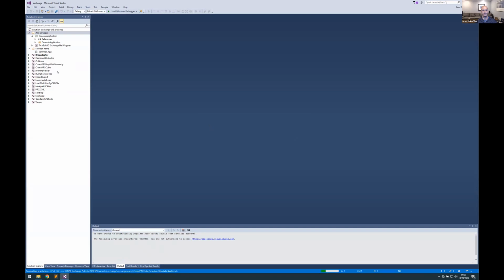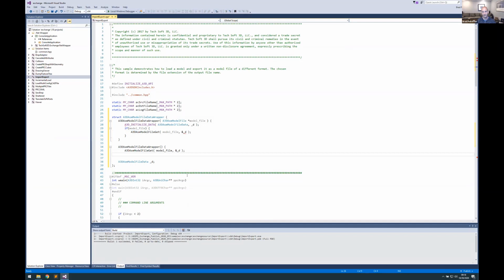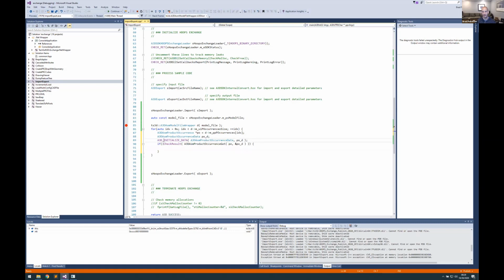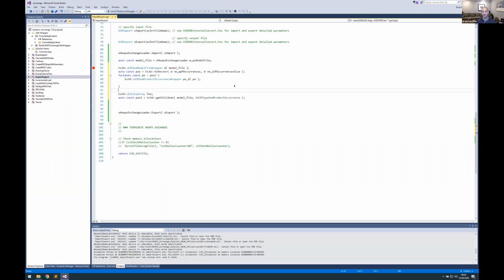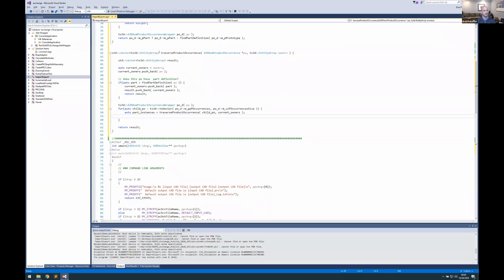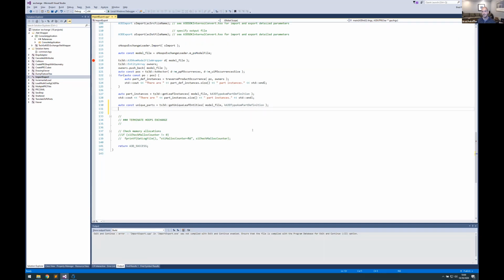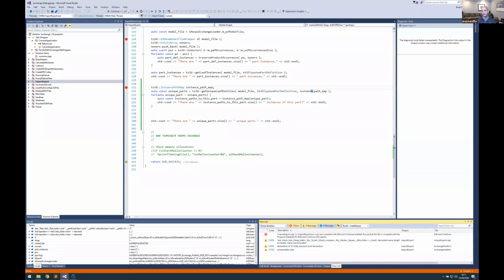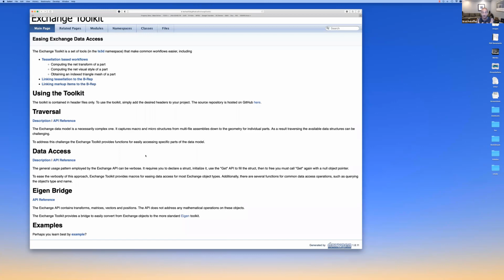Training - CAD Model Traversal, Query and Interpretation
HOOPS Exchange provides access to over 30 different CAD file formats, but traversing it’s data structures can be labor-intensive. The HOOPS Exchange Toolkit provides functions for easily accessing specific parts of the data model. The toolkit is a set of tools that make common workflows easier, including computing the net transform of a part, computing the net visual style of a part, obtaining an indexed triangle mesh of a part, linking tessellation to the B-Rep, and linking markup items to the B-Rep. During this 90-minute session you will get hands-on experience using this toolkit and HOOPS Exchange.